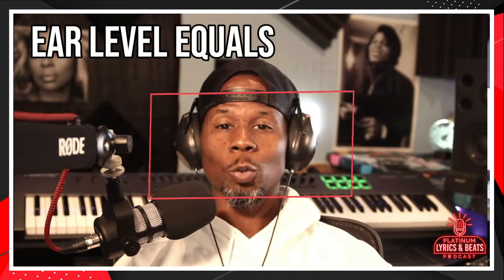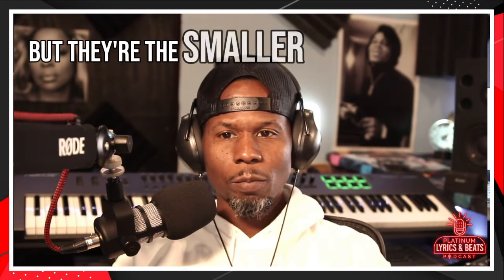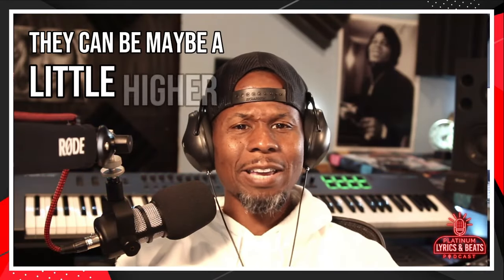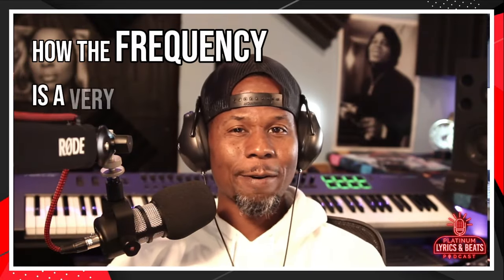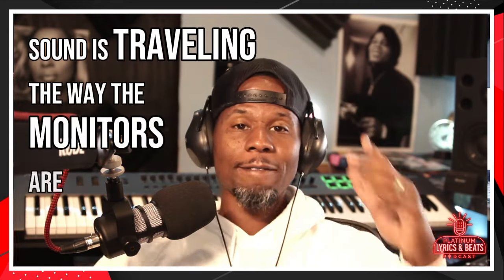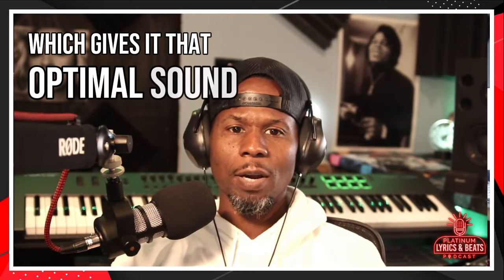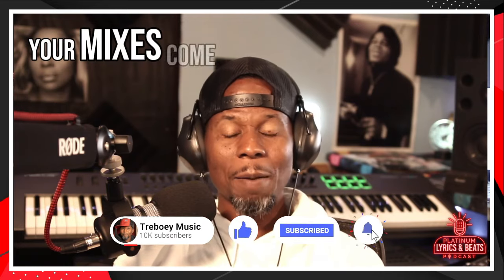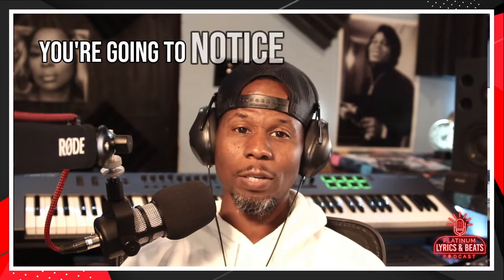The Perfect Studio Monitor Placement Tip🕺🔊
Are you ready to jump into music production?

Here's everything you need to know to become a successful music producer.
▶️ Get the gems you need to start creating beats and earn a passive income. Watch the free workshop, it's less than 30 minutes. The Producers Blueprint ▶️

Today on Platinum Lyrics and Beats we’re going to share some gems on setting up your studio monitors for optimal use and sound.

Are you setting up your new studio and don’t know how or where to place your monitors? 😎😎😎

Maybe you’re having trouble getting the mix to sound right. 😣 😣 😣

Well, with just a couple of tips and tweaks, we can get you mixing and creating like the pros. 👍🏾👌😁

Pull out your measuring tape.. 📝📝📝

Let’s knock this out,, 🔥🔥🔥

P.S. If you’re looking for some dope studio monitors, 🔊🎛️🎚️

I’ve been using Alesis monitors for years.

They’re everything you need in studio monitors and they look and sound great,,

Click HERE to check them out.

In this episode you'll learn:

▶️ How to use the 30 and 38% rule for optimal sound in your home studio.

▶️ Discover the concept of ear level equals tweeter level for professional mixing and recording

▶️ BONUS: Why and how to protect your ear drums from loud music to ensure a long productive producing and engineering career

You are only one beat away from changing the world. 🔥🔥🔥

- Treboey

🎧 🎤🎹 Get everything you need in one box, and start creating dope beats right away,,The complete studio bundle for new music producers 🔥🔥🔥

🎹 AKAI MPK Mini Keyboard With Drum Pads

🔊 Alesis Studio monitors

🎧 Sony mdr7506 professional large diaphragm headphones for producing music

Black Studio Acoustic Panels
4PACK 48"X 24"X 2" (Soundproofing Foam Wedge Tiles)

Black Acoustic Foam Panels
24 Pack-12 x 12 x 2

How to Setup Your Studio Monitors For Optimal Use